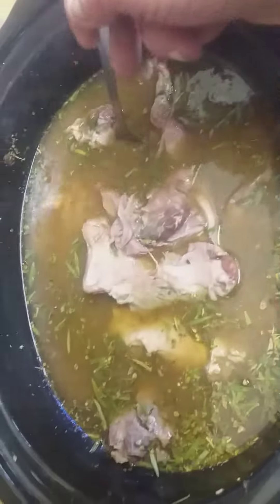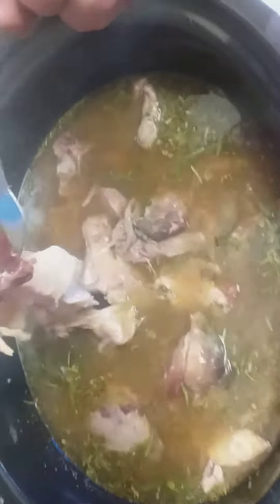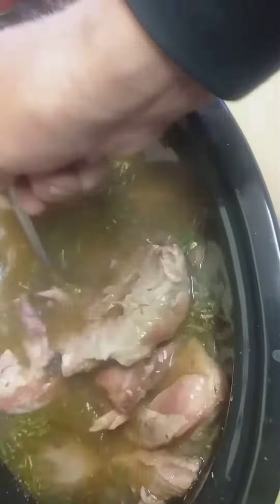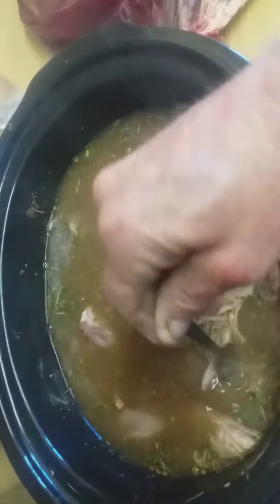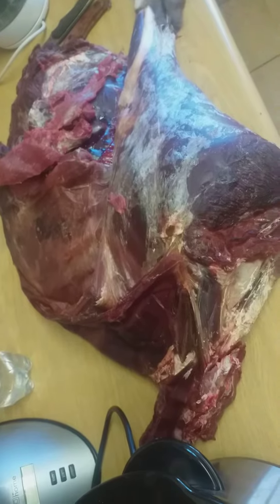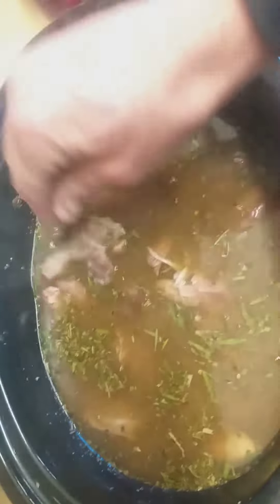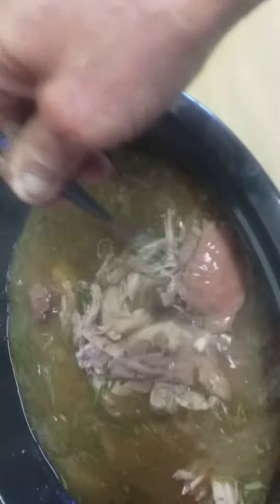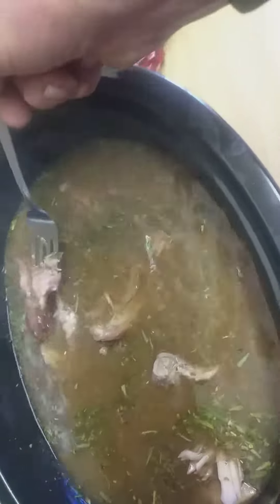Warthog in slow cooker